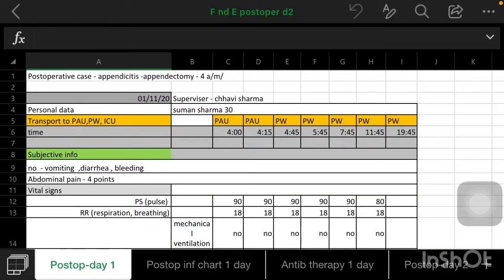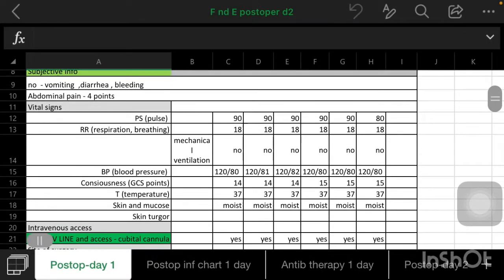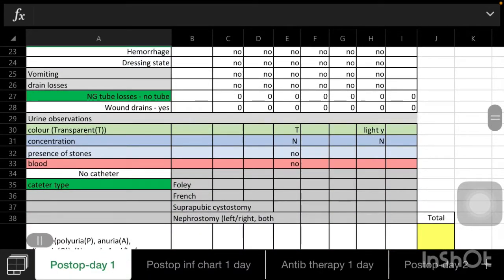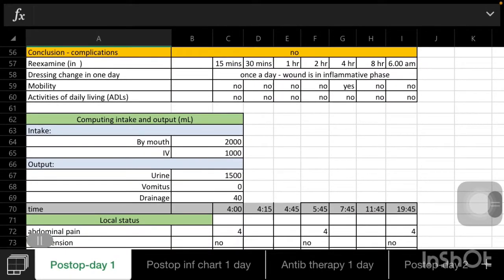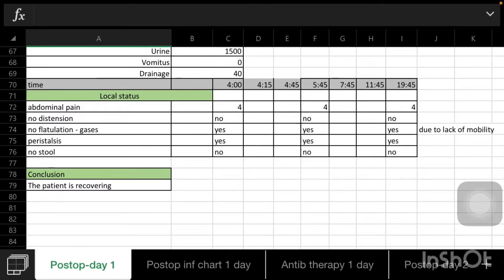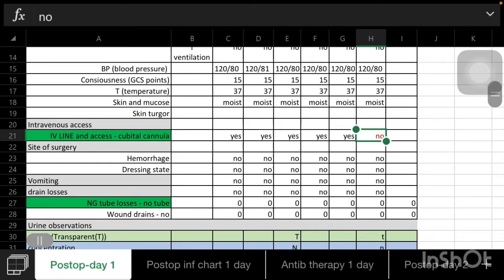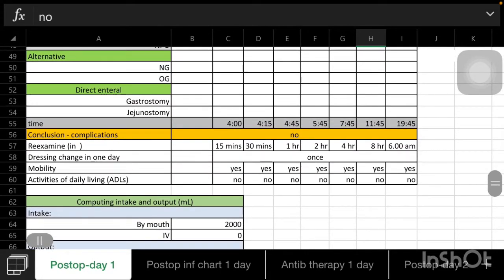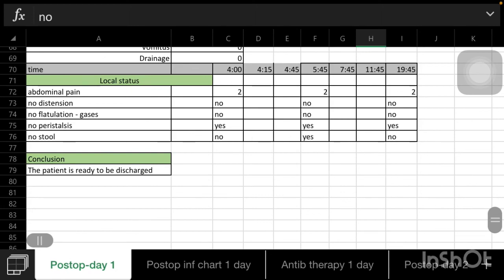fluid and electrolyte disturbances postop day 2-3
chhavi sharma
pooja dongre
arundhati rathod group9